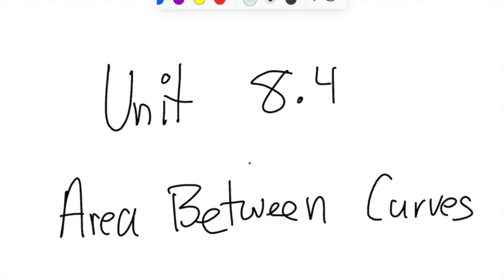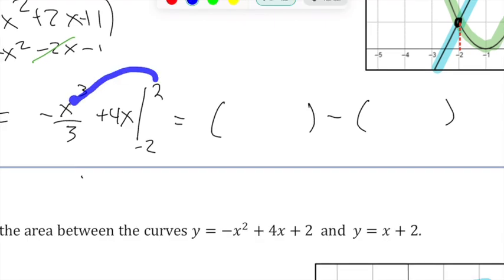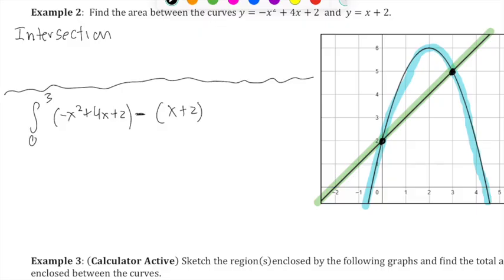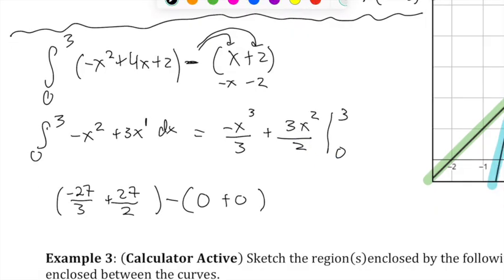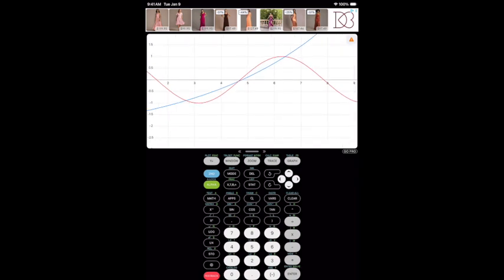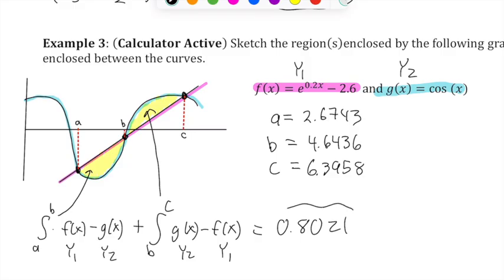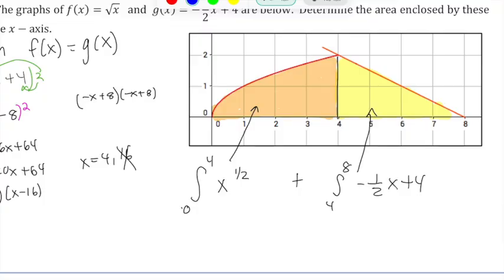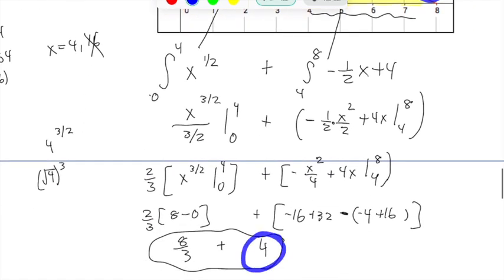AP Calc AB Unit 8 4 Area Between Curves